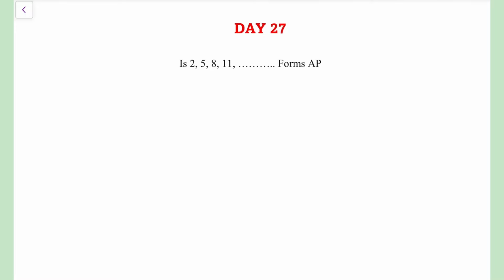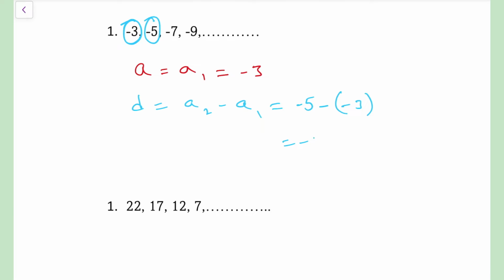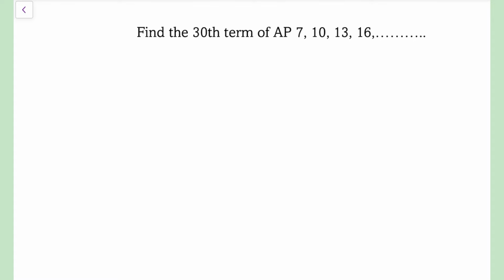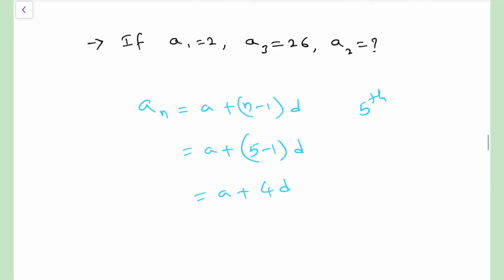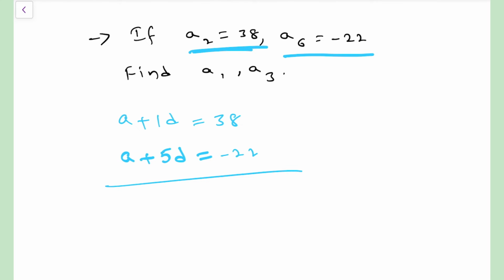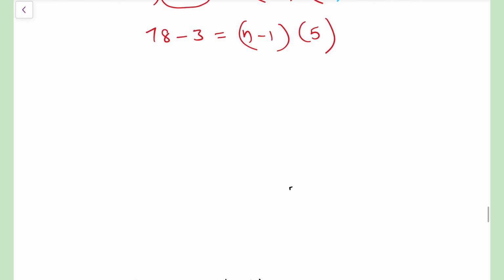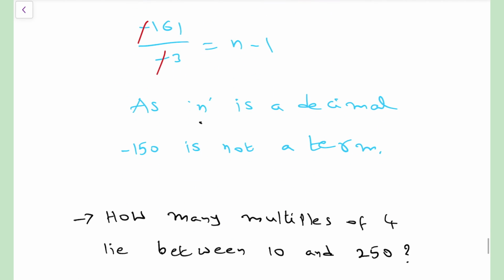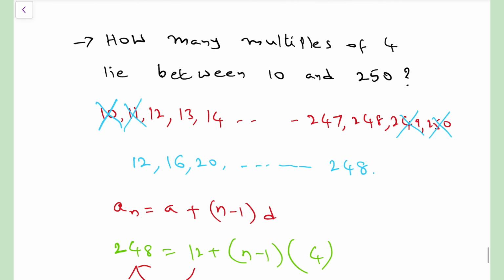Day 27 || Practice Along with Me || Class 10 || Mathematics